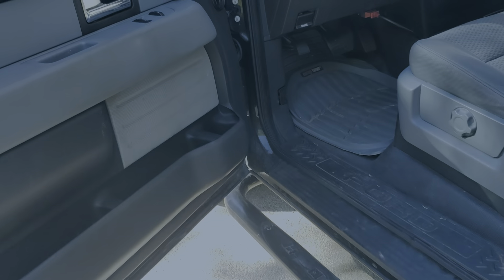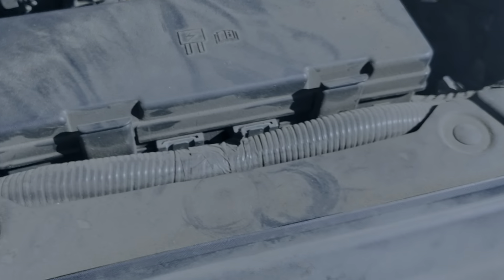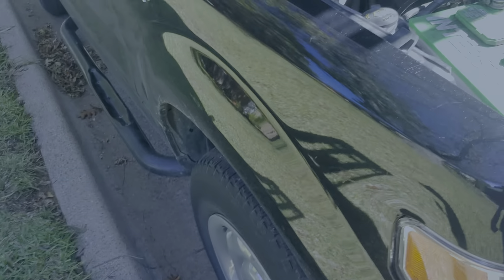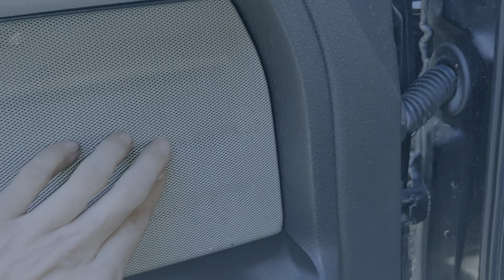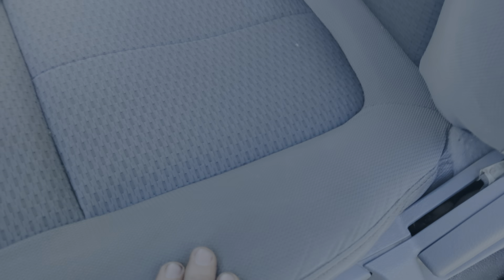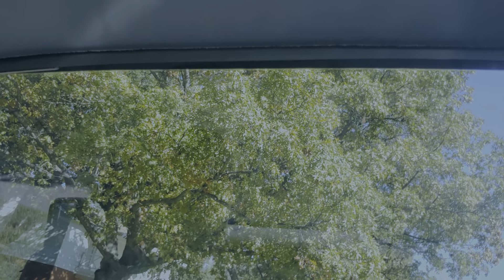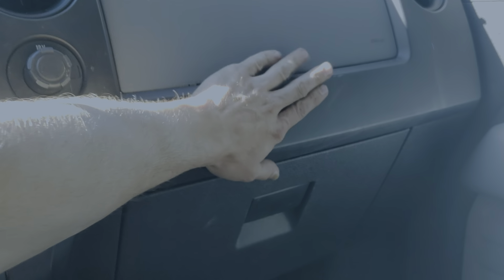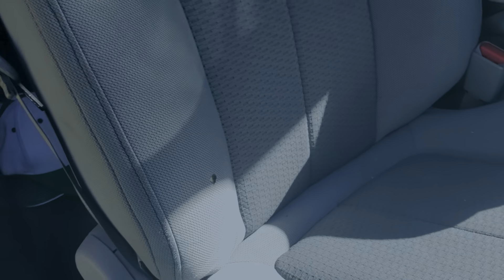2013 ford f150 ppvi 3/3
Pre Purchase Vehicle Inspection